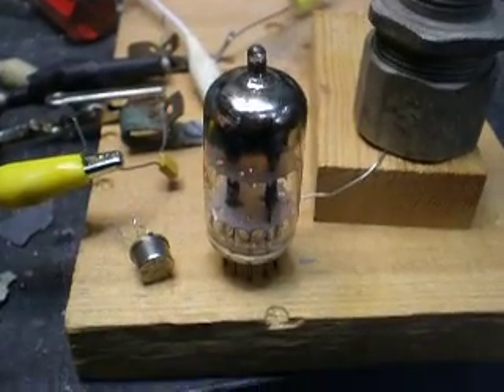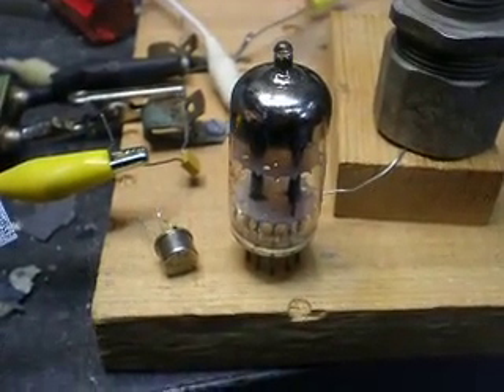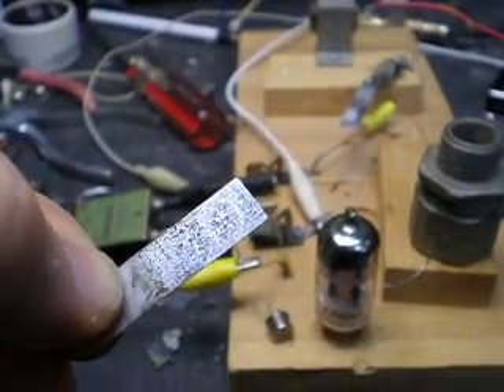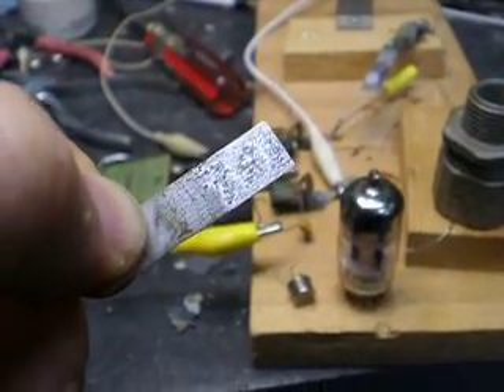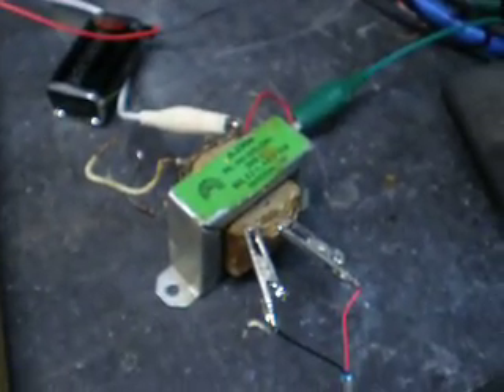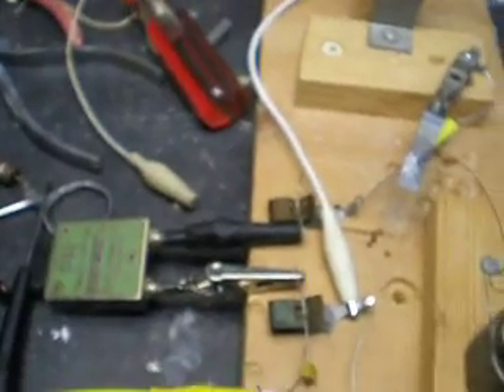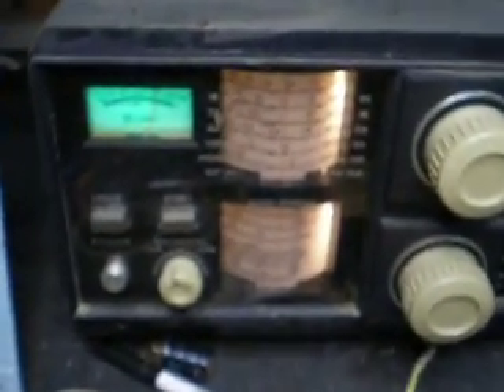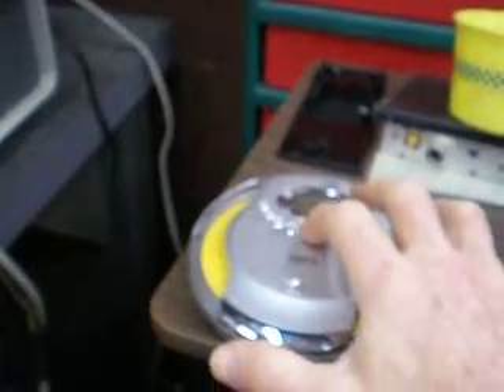Radio Transmitter made out of Junk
Here's my adaptation of the K7NS zinc-oxide negative resistance oscillator  in a crystal-controlled AM BC-band transmitter.